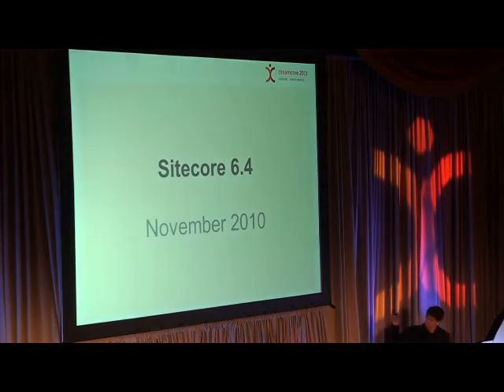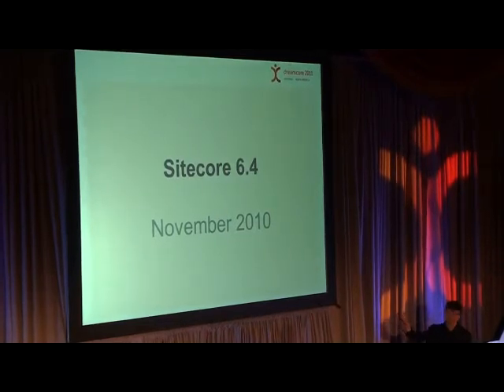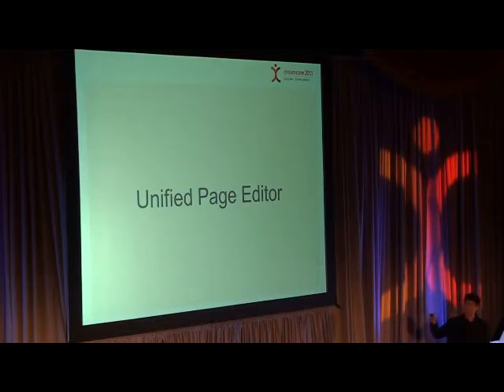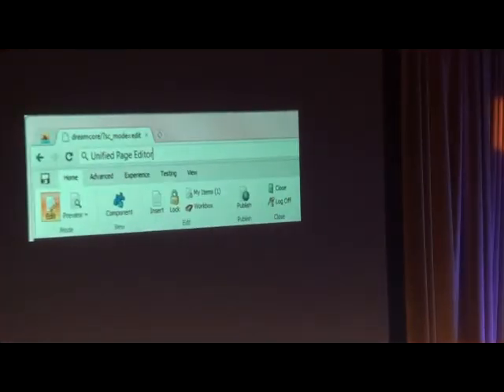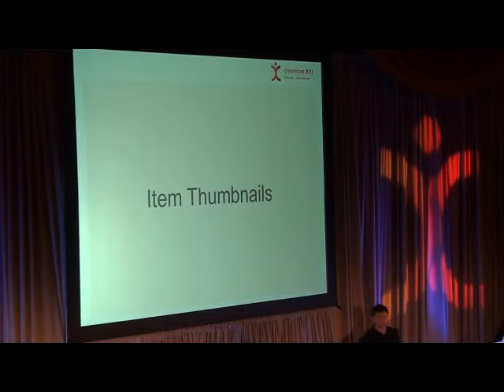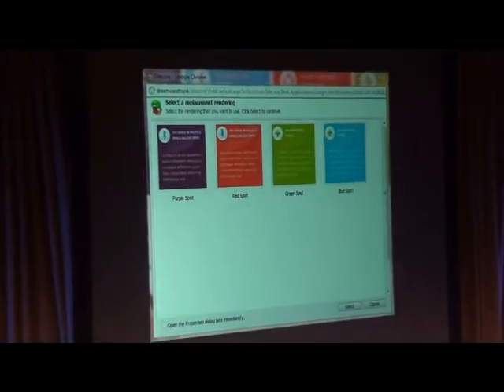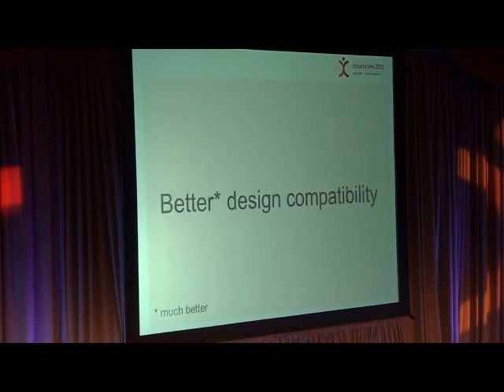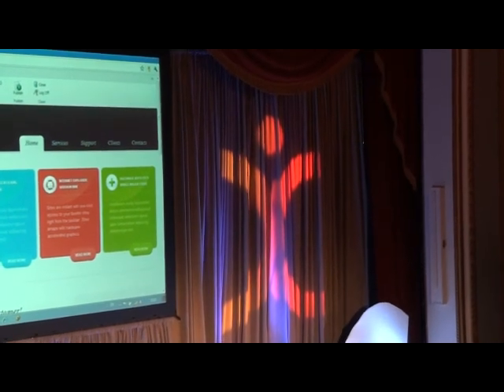Sitecore Page Editor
Advanced user tips for the Sitecore Page Editor by Alexy Rusakov